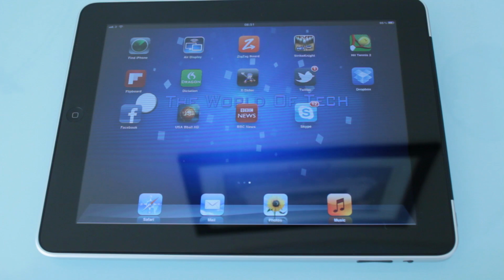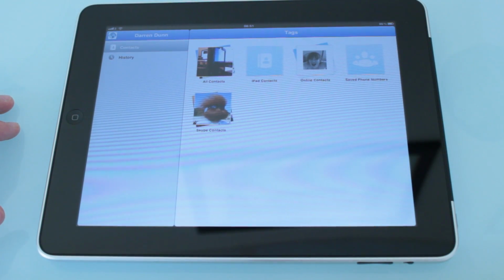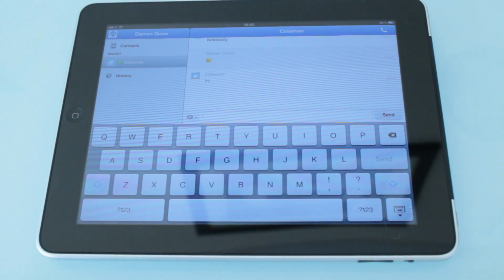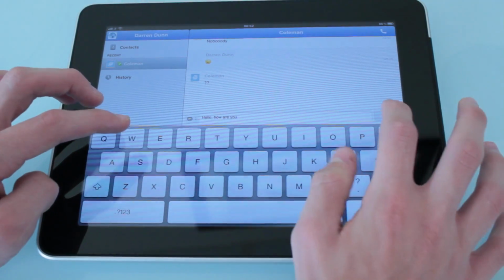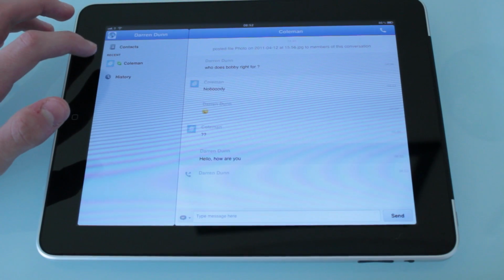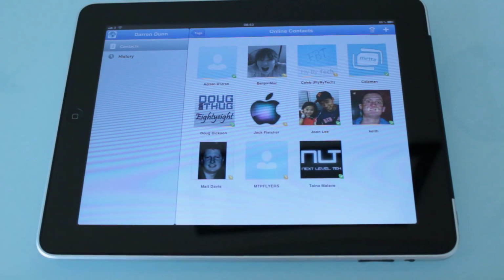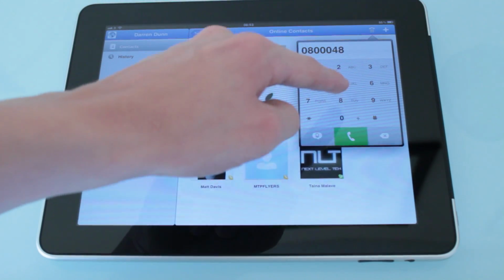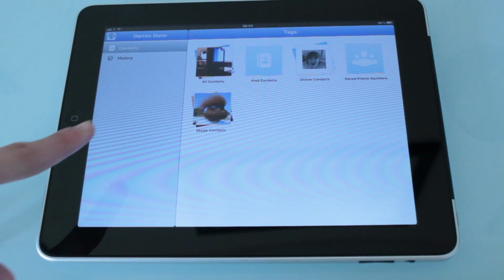Official Skype For iPad Overview